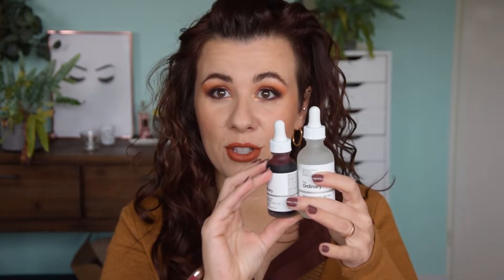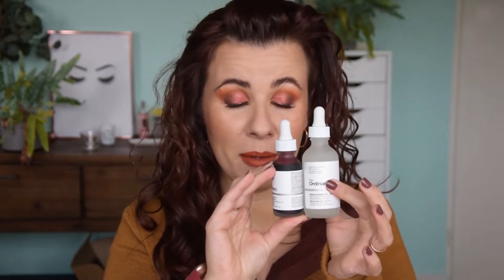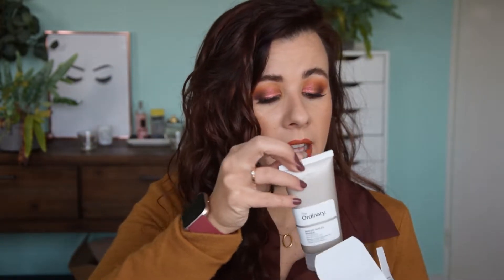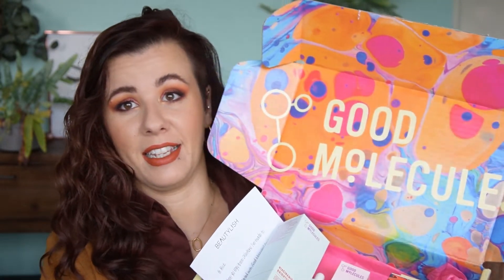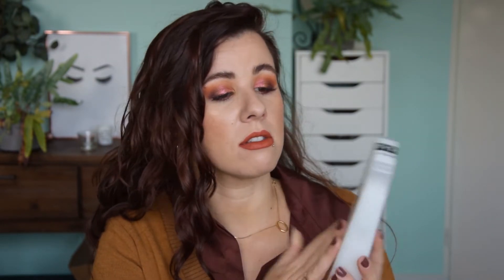Collective beauty haul - October, November 2019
One more month, one more beauty haul. I am quite happy, as I only made two purchases that weren't repurchases.

Products mentioned:
Nabla Skin Glazing Amnesia, Adults Only
Nabla brushes Bonne Mine, Cheek Shaper, Precision Powder
The Ordinary Nicainamide 10% + Zinc 1%
The Ordinary AHA 30% + BHA 2%
The Ordinary Marine Hyaluronics
The Ordinary Ascorbyl Glucoside 12% Solution
The Ordinary Azelaic Acid 10%
The Ordinary Amino Acids + B5
The Ordinary Salicylic Acid 2% masque
Good Molecules Niacinamide Brightening Toner
Good Molecules Nicainamide Serum
Good Molecules Overnight Exfoliating Treatment
Good Molecules Hyaluronic Acid serum
The Body Shop Oils of Life Eye Cream
The Body Shop Pink Grapefruit everything
Essie Angora Cardi
Essie Let It Bow
Essie Caught On Tape
Shea Moisture Coconut & Hibiscus Curl Enhancing Smoothie
Shea Moisture Coconut & Hibiscus Frizz-Free Curl Mousse

Let's be friends!